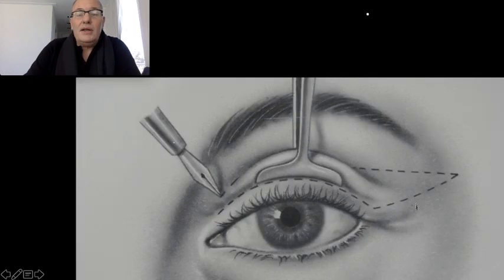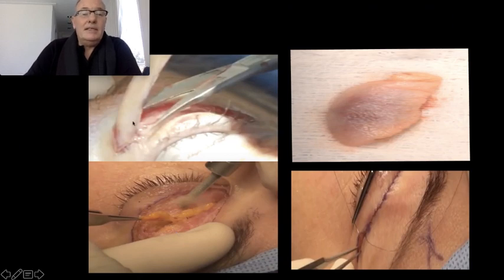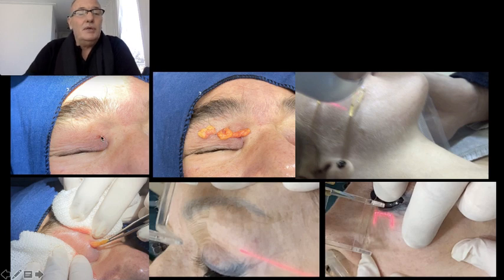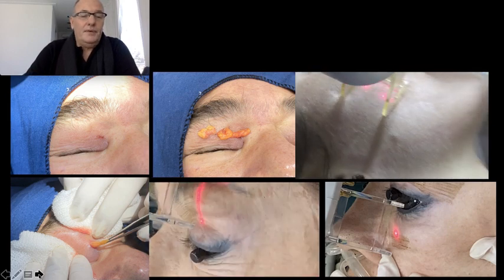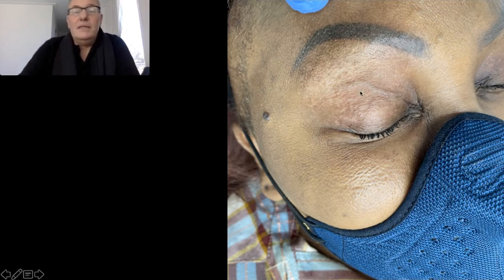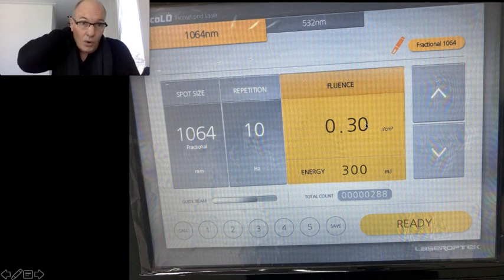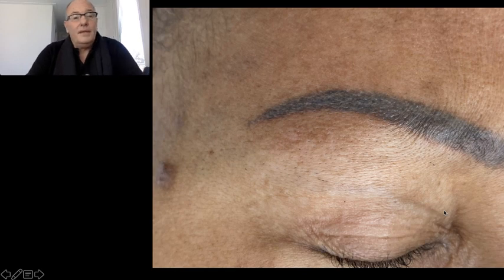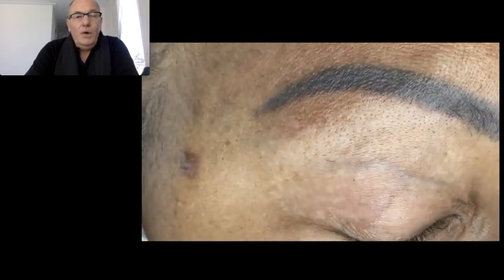Blepharoplasty in african patients (21080)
Laser-assisted eyelid surgery has the following advantages:
* Faster recovery
* Natural results